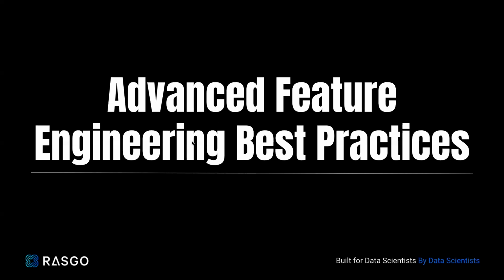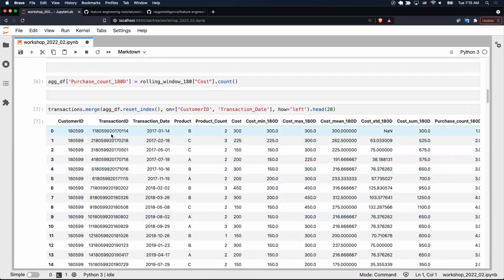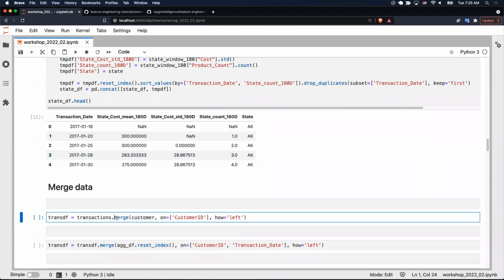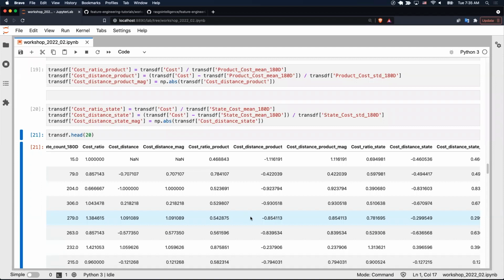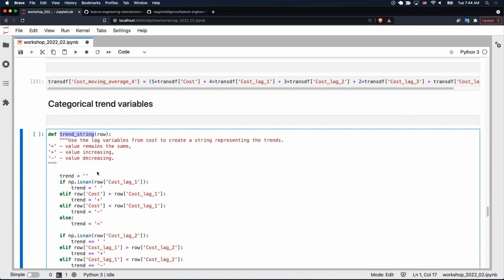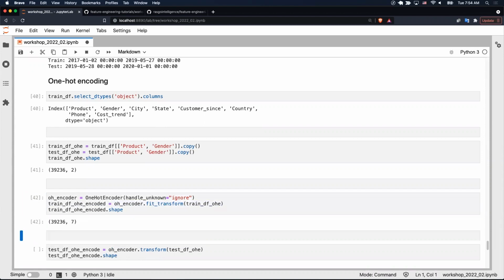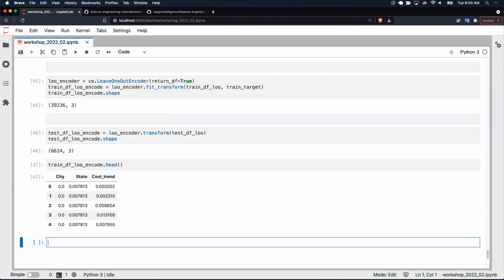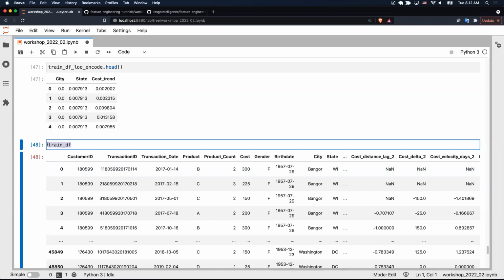The Data Hour: Hands-on Workshop on Feature Engineering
The DataHour: An Overview of Feature Engineering for Data Science

Feature engineering is more than simply missing value imputation, handling outlier and categorical variables, and scaling numerical variables. It is an opportunity to allow a data scientist's creativity to shine and as AndrewNg stated, “Applied machine learning is basically feature engineering.”

This DataHour will be a hands-on workshop in which we’ll walk through the feature engineering process for a modeling problem. We’ll apply advanced feature engineering techniques to a set of transactions to show how they can build a complex picture of behavior over time.

Chapters
0:00-1:03: Speakers Introduction
1:03-1:56: Introduction of the topic
1:56-3:10: Resources available
3:10-3:50: Packages to be used
3:50-5:53: Dataset to be used
5:53-12:14: Create moving aggregates
12:14-17:45: Product-level aggregates
17:45-19:36: State-level aggregates
19:36-22:00: Merge Data
22:00-25:30: Ratios, Differences and distances
25:30-37:56: Lags
37:56-41:48: Categorical trend Variables
41:48-53:18: Ways of Encoding Categorical Variables
53:18-end: Questions

P.S If you’ve attended or watched the recording of the DataHour on “Overview of Feature Engineering for Data Science”, that would be a plus. Recording can be found